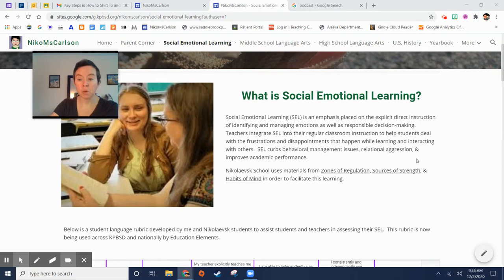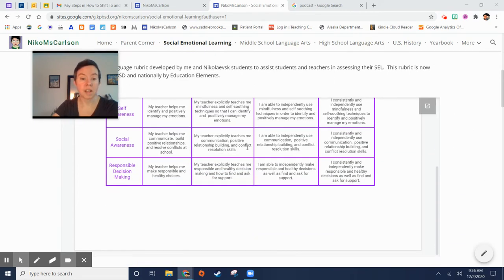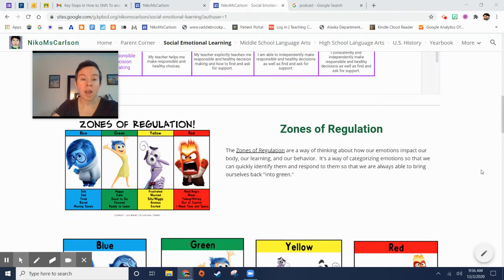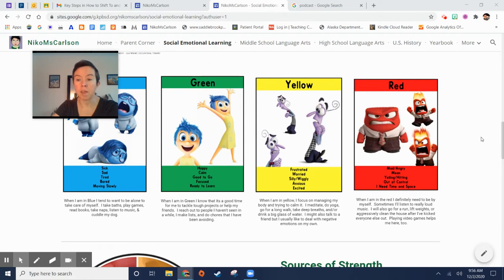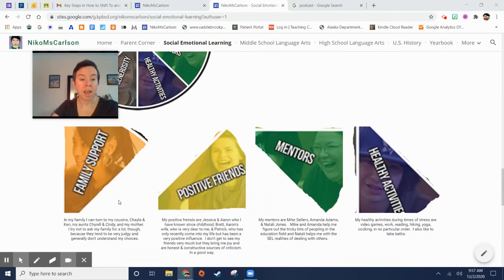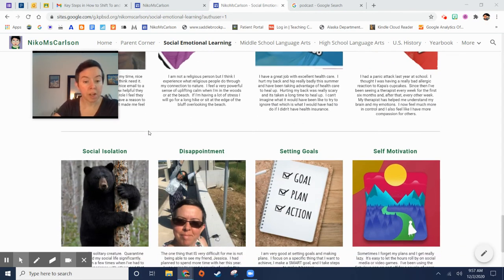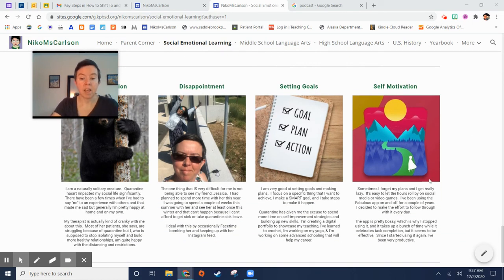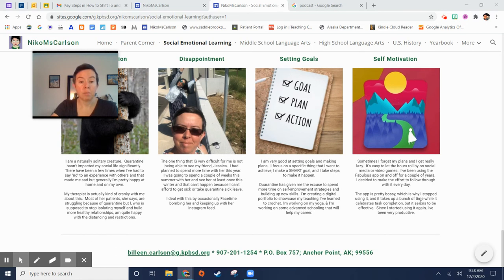SEL Reflection How-To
Wherein teacher models SEL reflection on the digital portfolio.